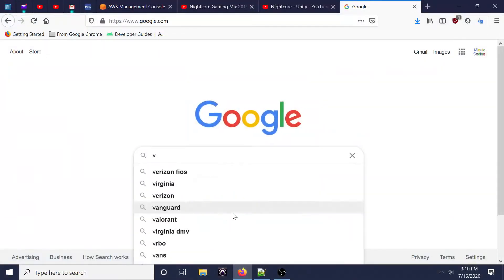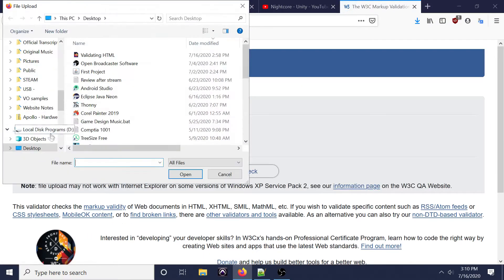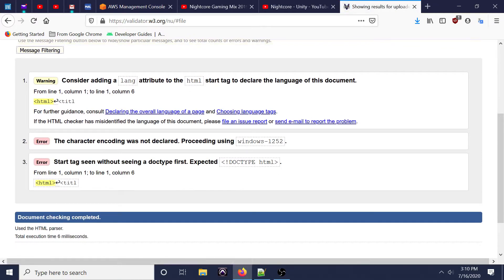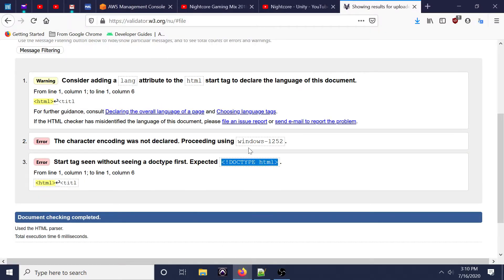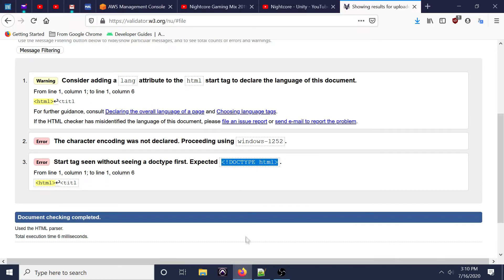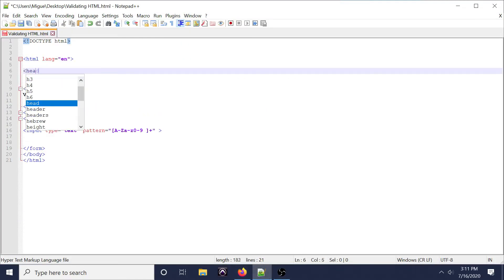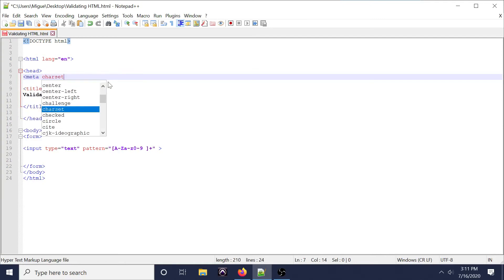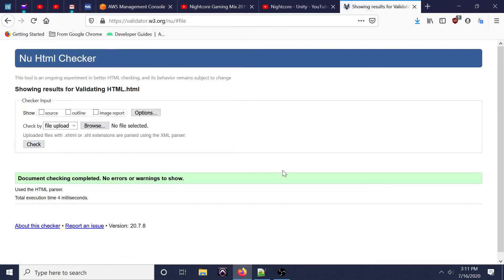Minute Coding HTML Lesson 12 Validating HTML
In this video I demonstrate how to validate an HTML page. Purpose of validation: It's standardization for browsers (i.e. if it works on Firefox, it will work on Edge as well). Note: If a web developer is experienced, some tags can be omitted and the validation step can be ignored. However, if your webpage isn't working with a certain browser, this is a good first step for debugging.

If my content ever gets taken down, you can always watch it through

Interested in the source code used in my videos? Please visit my GitHub repository

*Minute coding is a channel dedicated to teaching a lesson 1 minute at a time.*

Uploads are 6pm EST daily.